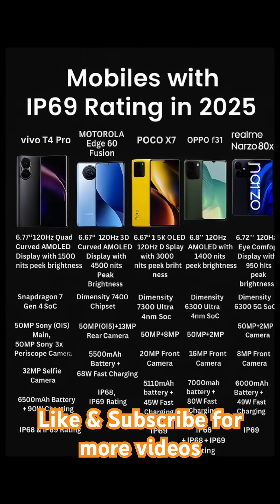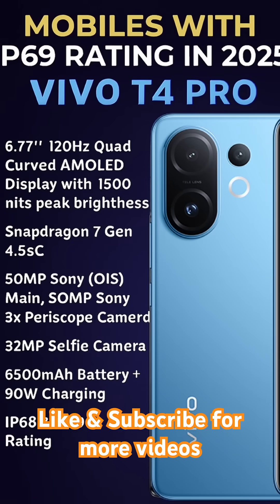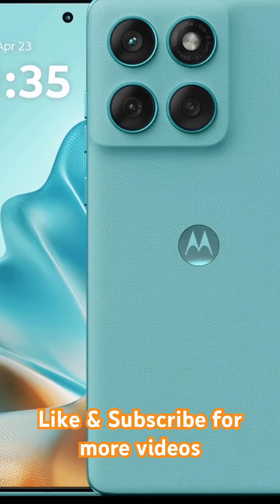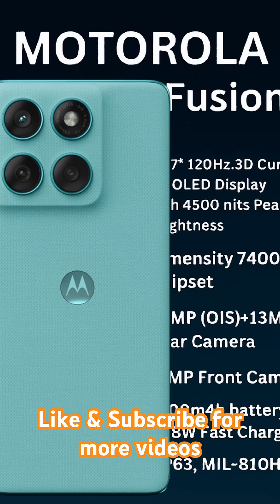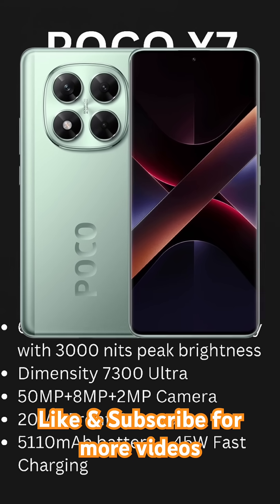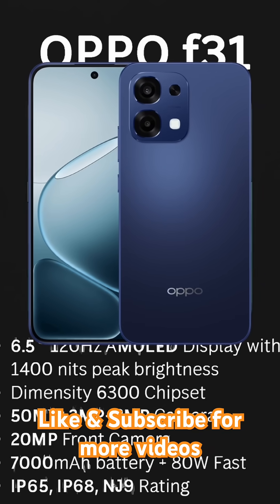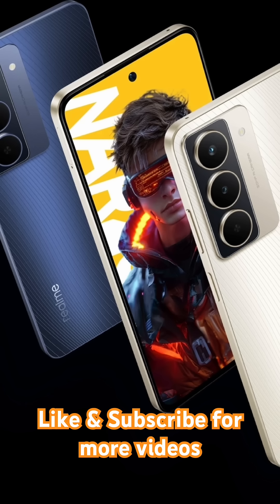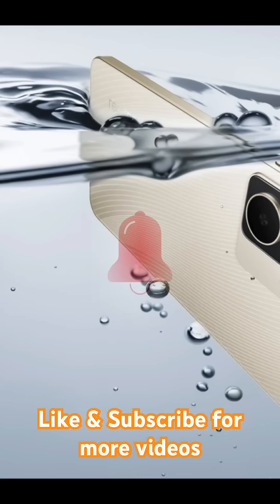Top 5 IP69 Rated Waterproof Smartphones of 2025 🔥 | Ultimate Durability Meets Power!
Looking for a smartphone that can survive water, dust, and pressure — and still deliver top-tier performance? In this video, we showcase the 5 best IP69-rated smartphones of 2025, built for extreme durability and packed with cutting-edge specs.

📱 Featured Phones:
Vivo T4 Pro – Quad Curved AMOLED, Snapdragon 7 Gen 4, 90W Charging
Motorola Edge 60 Fusion – 4500 nits Display, MIL-STD-810H Certified
POCO X7 – 1.5K OLED, Dimensity 7300 Ultra, Triple Camera
OPPO F31 – 7000mAh Battery, IP66 + IP68 + IP69
realme Narzo 80x – Eye Comfort Display, Dimensity 6400 5G

💧 What is IP69? IP69 is the highest level of protection against dust and high-pressure water jets — perfect for adventurers, field workers, and anyone who needs a rugged phone.